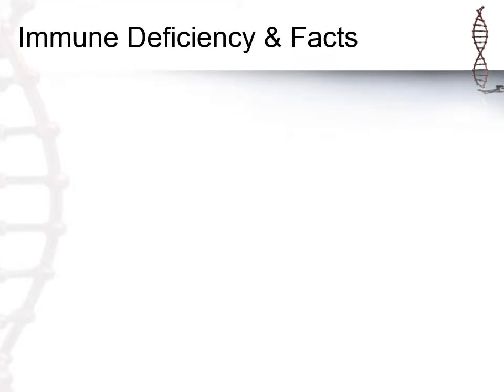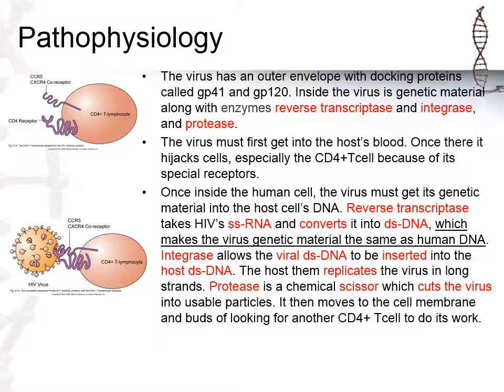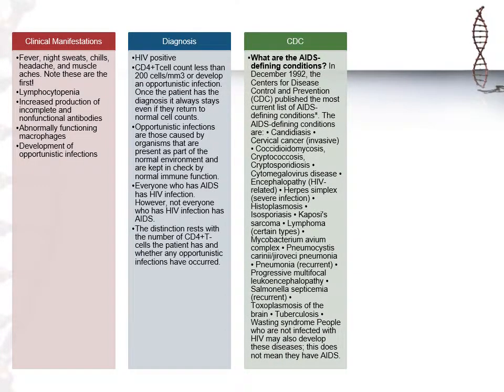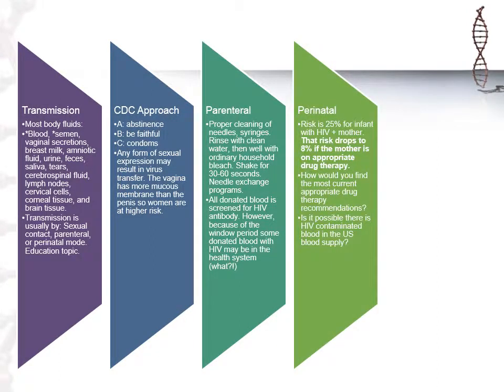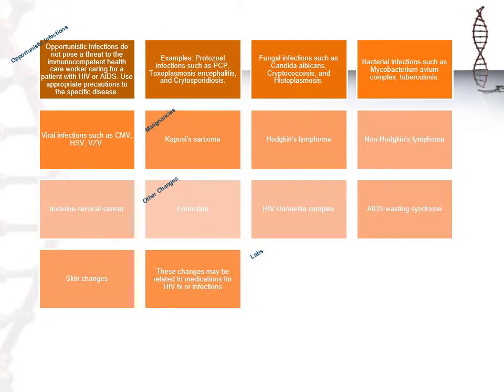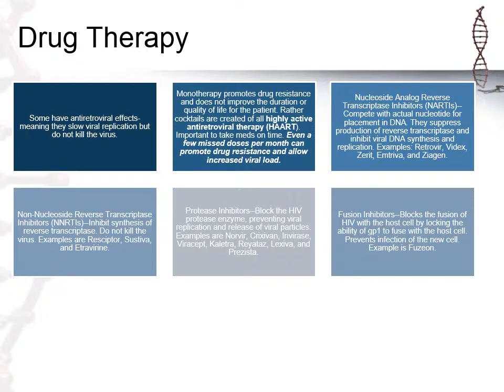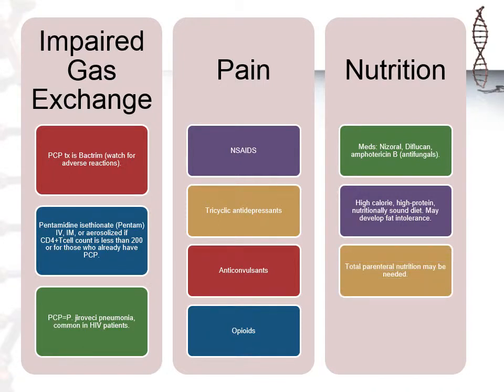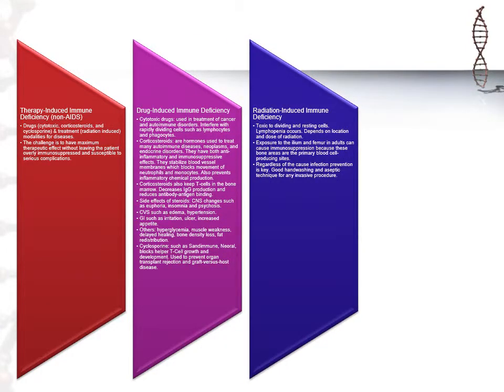HIV & Other Immune Deficiencies